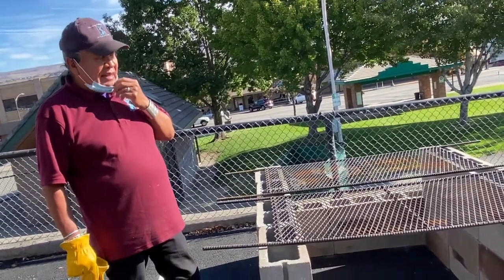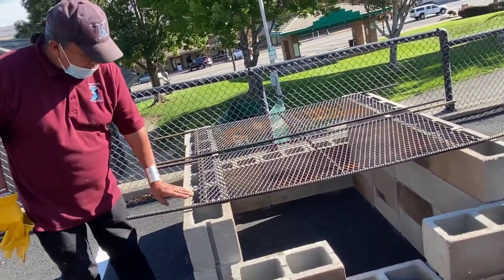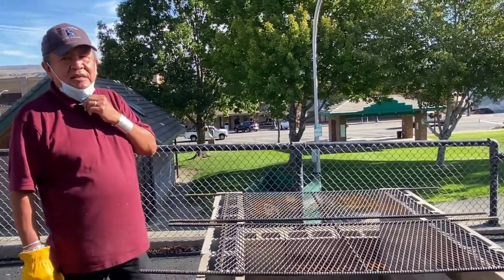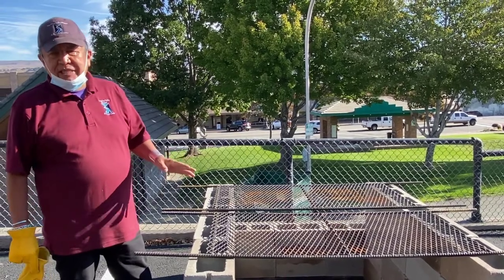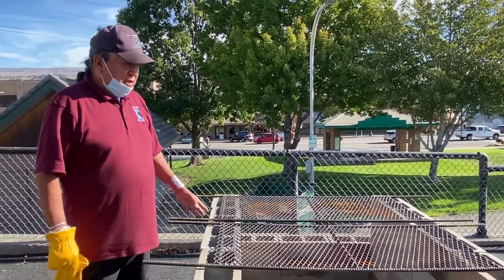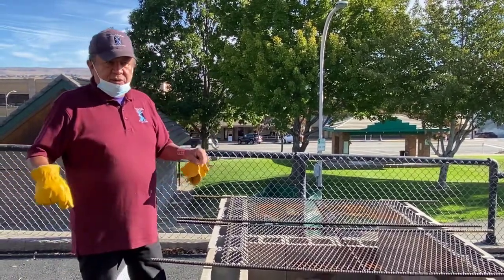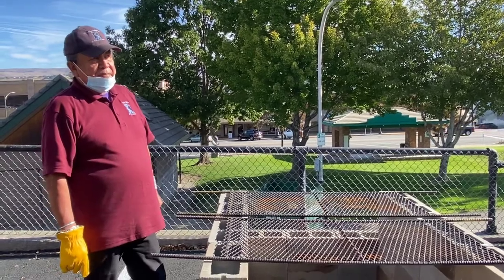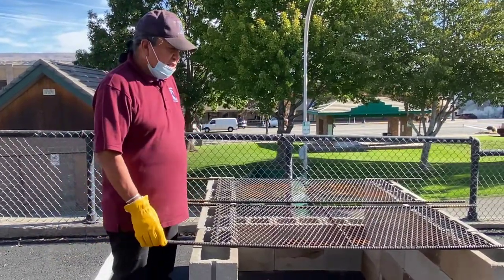Wenatchi/P’squosa Salmon Bake Preparation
One of the Plateau tribes’ most significant ceremonies is the First Salmon Feast, marking the arrival of salmon to traditional fishing grounds. Listen as Wenatchi/P’squosa elder Randy Lewis, the great-great-grandson of Sam Miller, founder of the Miller-Freer Trading Post and anchor to the original City of Wenatchee, leads us through building a traditional fire pit as well as preparing and cooking the salmon. The feast of salmon is part of the traditional tribal religion in the Columbia Basin that reinforces the central role salmon and water play for Columbia Basin tribal people. You're invited to join us live on Zoom as Lewis presents a traditional blessing of water and salmon on Saturday, October 17 at 3 PM.

The Wenatchee Valley Museum & Cultural Center is a nonprofit organization that relies heavily upon membership, sponsorships and donations from our community. Your contributions help us continue to serve our mission to gather, engage, and educate people to celebrate and preserve the history, arts, sciences, and rich diversity of our region. We thank you for your support!